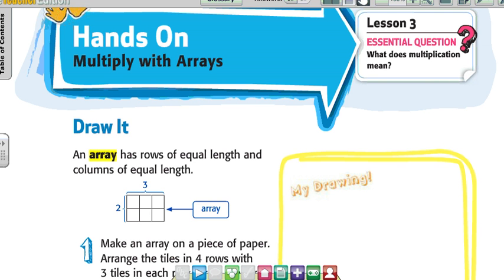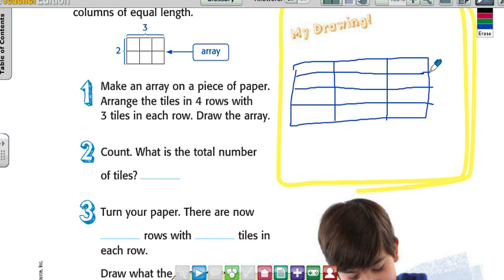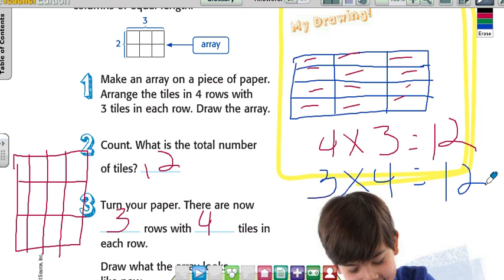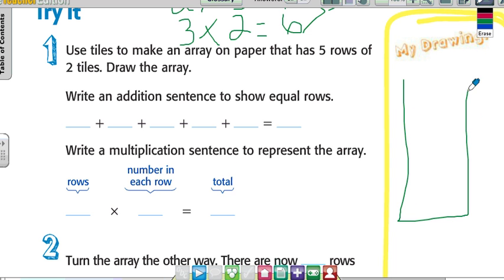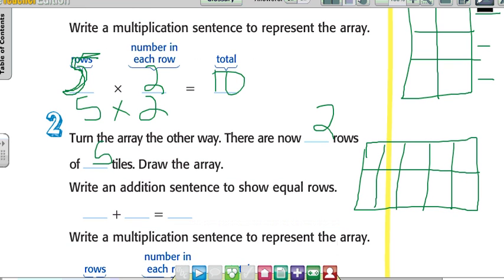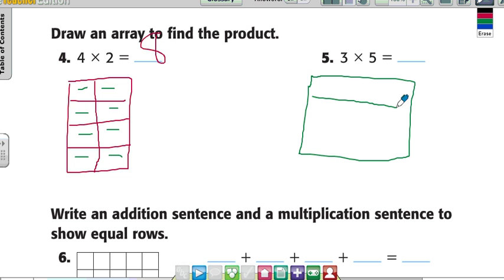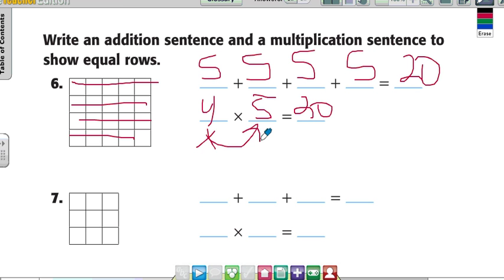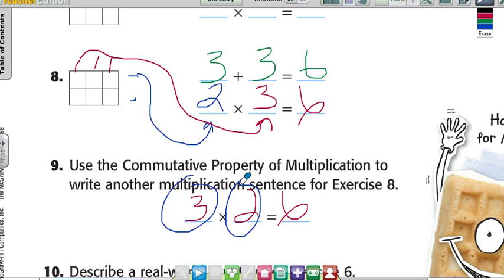3rd Grade Chapter 4 Lesson 3